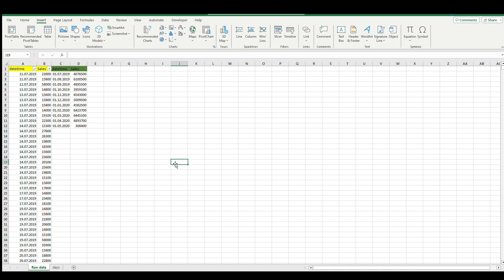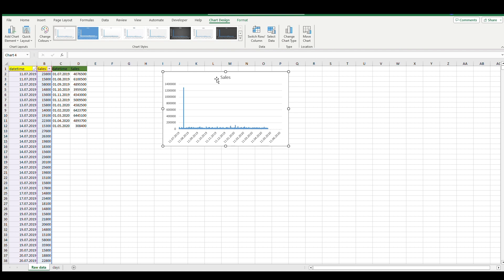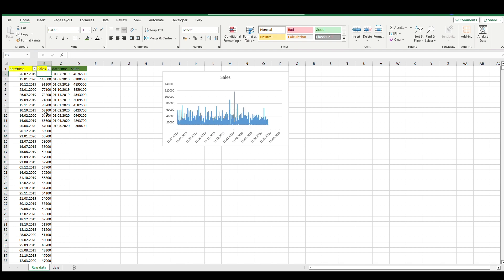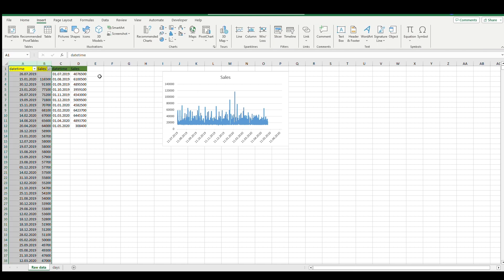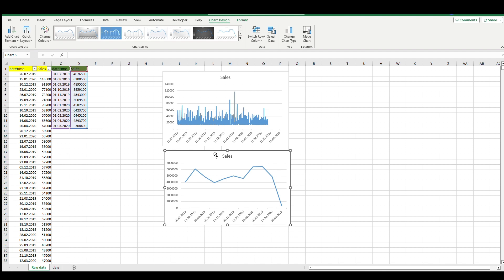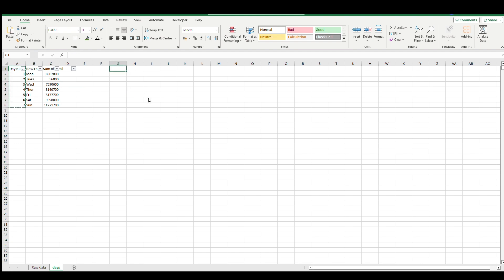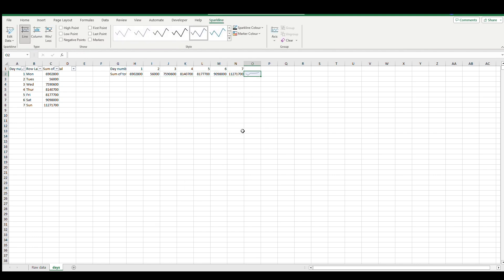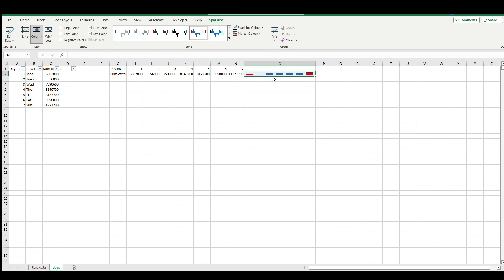Supply Chain Analysis 11 Visulisation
Hi Everyone,

Let me show you how you can create a line and sparkline chart.